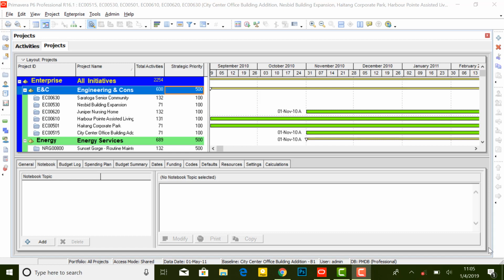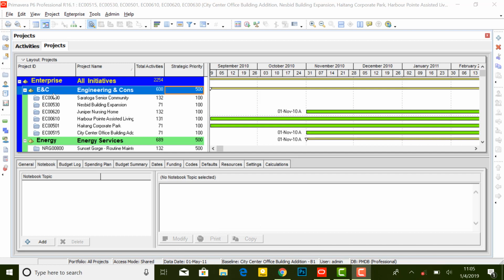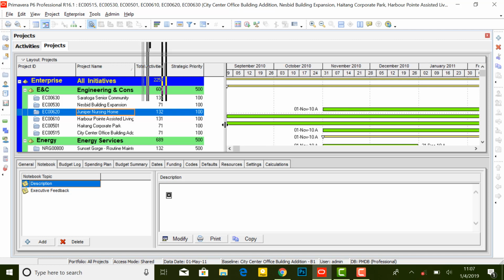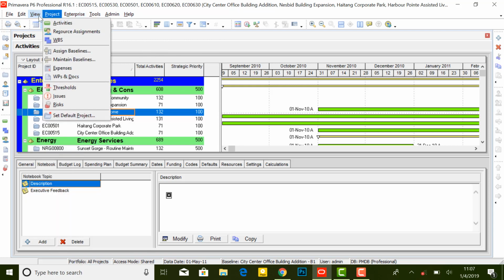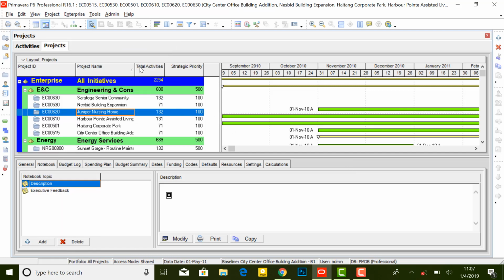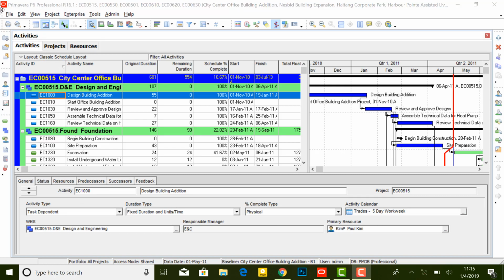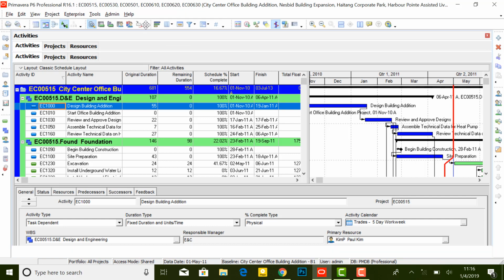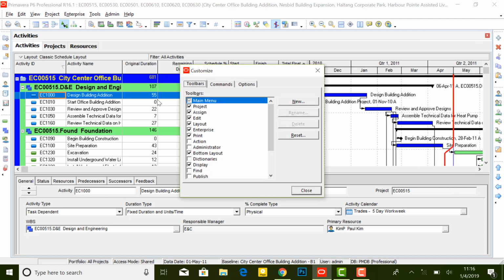Understanding the User Interface Of Oracle Primavera P6 By Civil Studios_HD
The recognized standard for high-performance project management Primavera P6 Professional Project Management, handles large-scale, highly sophisticated and multifaceted projects. Organize projects of up to 100,000 activities with unlimited resources and an unlimited number of target plans.
As of 2008 Primavera Systems supported long-established products - P3 and Sure-Trak - and the newer P6 version. The long-standing P3 product in its various forms was used by 25% of the heavy construction industry, its predominant customer base; the next most popular software was used by 11%.[1] Nearly 40% of general contractors with an annual revenue of $5M to $10M used Primavera P3. In comparison, the P6 version did not register in a CFMA 2008 survey of the United States construction industry. The P3 version to P6 version change is based in a move from DOS-type shortcut keys to mouse-based icons. Thus a software application that was once very fast to use but grounded in shortcut functions (which some users found difficult to master) moved to a mouse-based application that is quicker to learn, but once mastered never achieves the same speed of use. The Primavera Project Planner DOS core launched in 1983[2] and the P3 Windows interface launched in 1994.[3]

After a 27-year version life, Oracle ceased sales of the P3 and SureTrak versions on December 31, 2010.[4]

In 2012, Primavera P6 EPPM Upgrade Release 8.2 added capabilities for governance, project-team participation, and project visibility. Mobile PPM was introduced through Primavera’s P6 Team Member for iPhone and Team Member Web Interface, to streamline communications between project team members in the field and in the office. In addition, Primavera P6 Analytics Release 2.0 gained new enterprise-reporting tools and dashboards for monitoring and analyzing performance data, including geospatial analysis. Organizations could also investigate comparative trends and cause-and-effect in multiple projects with Primavera Contract Management Release 14 as it included the report-writing capabilities of Oracle Business Intelligence Publisher.[5]

In April 2013 Oracle Corporation announced the release of version 8.4 of Primavera P6 Enterprise Project Portfolio Management.[6] This version incorporated material from Oracle's